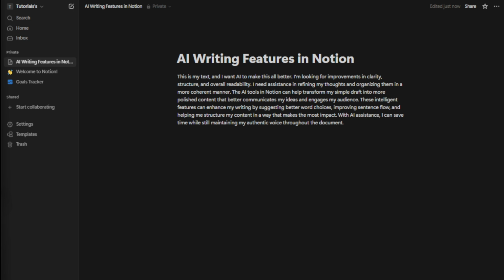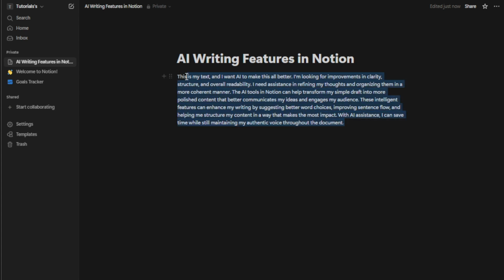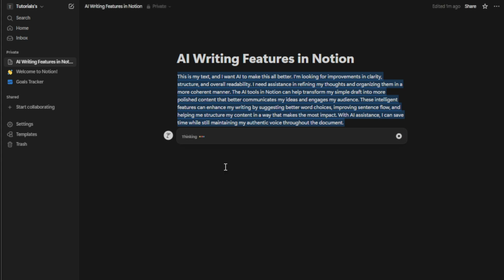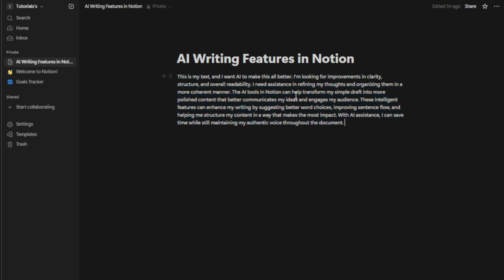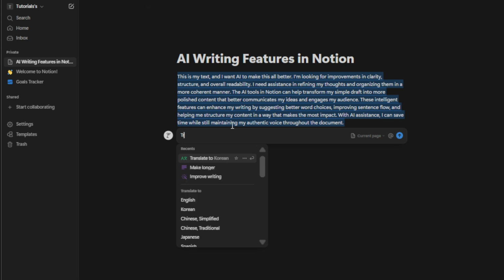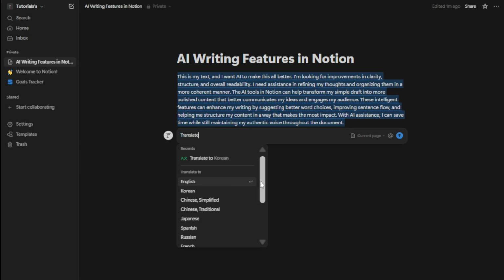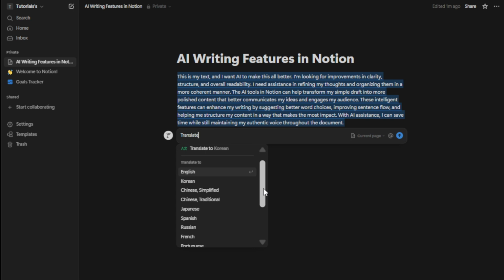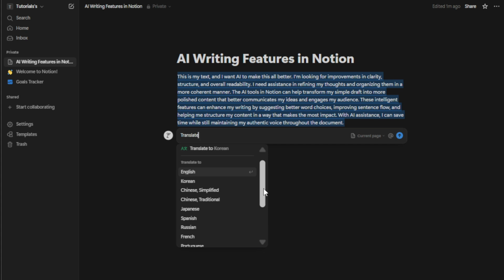How to Translate Text in Notion with AI – Simple Notion Tutorial for Beginners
In today's video, I'm going to teach you how to translate text in Notion with AI, a simple Notion tutorial for beginners. Notion has rapidly become an all-in-one workspace tool that offers a plethora of features, and one of its most convenient capabilities is the integration with AI to translate text seamlessly within your workspace. This can be particularly useful if you're collaborating with people from different linguistic backgrounds or if you're dealing with content that needs to be available in multiple languages. So, let's dive in and explore how you can easily translate text in Notion using AI.

First, begin by highlighting the text that you wish to translate. This step is quite straightforward. All you need to do is select the specific part of your text you’re interested in translating. It might be a sentence, a paragraph, or even an entire page, depending on your needs. Just click and drag your mouse over the text to highlight it, and once you've done that, you’re ready to move on to the next part of the process.

Once your text is highlighted, you'll want to utilize the Ask AI feature. This is a powerful tool integrated into Notion that can handle a variety of tasks, including translation. To access this, simply click on the 'Ask AI' button, and from there, you'll see an option that says 'Translate'. This handy feature is perfectly designed to help you make use of AI capabilities without needing to step outside of your Notion workspace.

After clicking 'Translate', it's time to select your target language. The language options available should cover a wide range of global languages, so you'll likely find the one you need. The user-friendly interface makes it easy to scroll through and pick your desired language. Once you've made your choice, the AI will quickly get to work on translating your chosen text into that language. This step is where the magic really happens, transforming your original text into the target language seamlessly.

Finally, with the translation ready, you can easily insert the translated text back into your page. Once the AI delivers the translation, make sure you review it for any potential adjustments. It's always a good practice to double-check the translation to ensure it aligns perfectly with the context and nuances you intended. After thoroughly checking it over, simply copy the translated text and paste it into your Notion page where you need it.

And there you have it! By following these straightforward steps, you can effectively translate text in Notion using AI. This feature not only enhances your productivity but also broadens your communication reach, bridging language gaps effortlessly. Whether you're a beginner or an experienced user of Notion, this tool offers an invaluable way to expand your capabilities in the digital workspace. Thank you for joining me today, and I hope this tutorial helps you leverage Notion’s AI features to better manage your multilingual text needs.